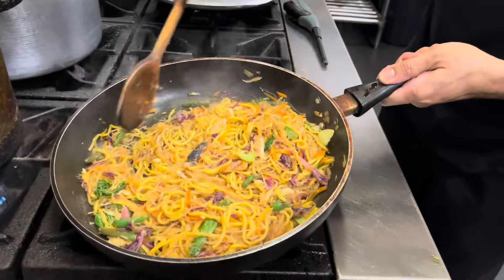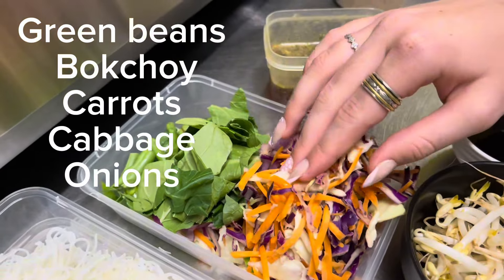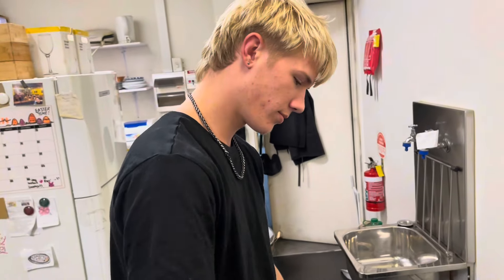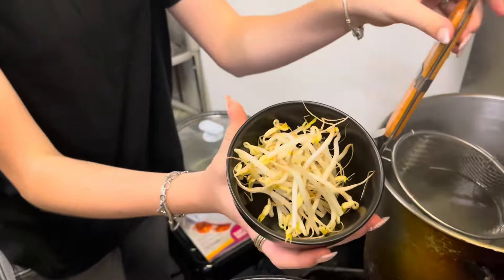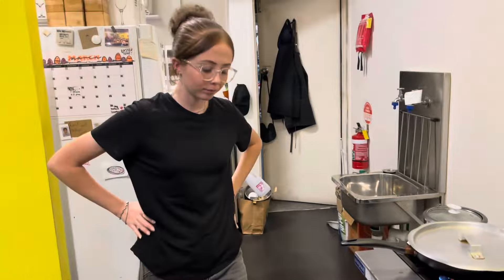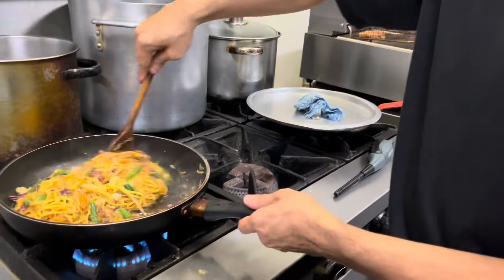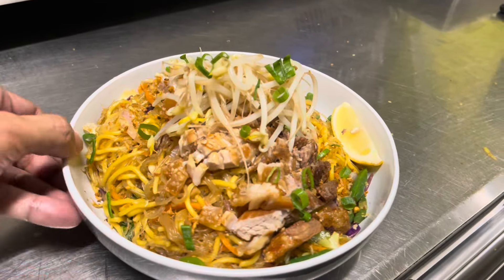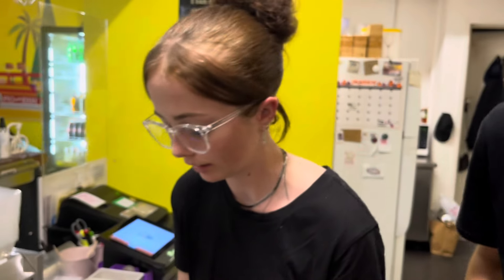Australians cook PORK BIHON GUISADO